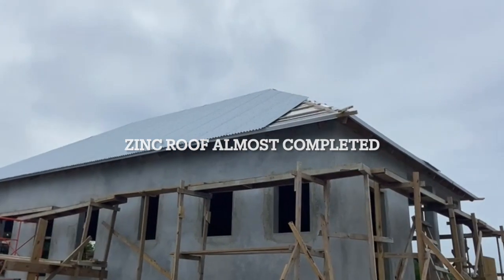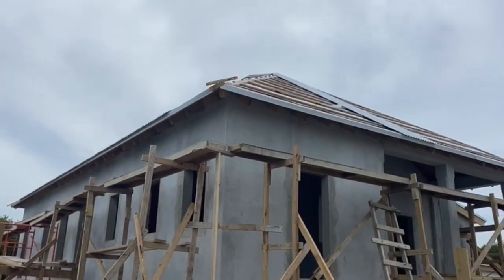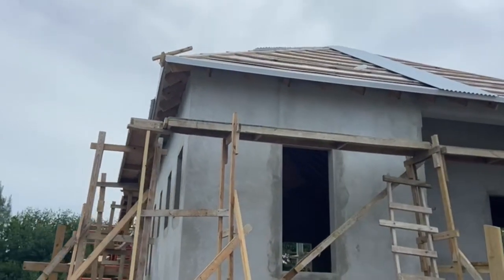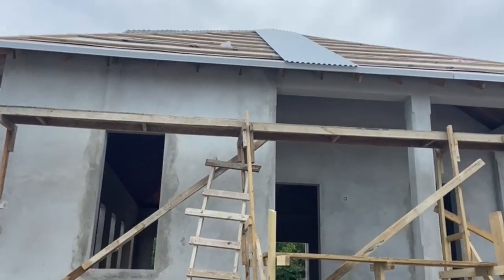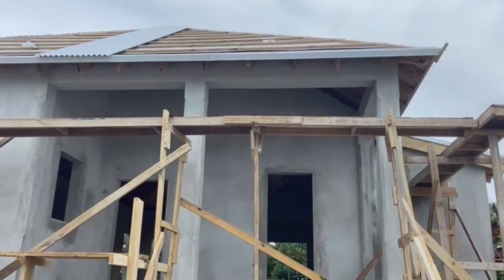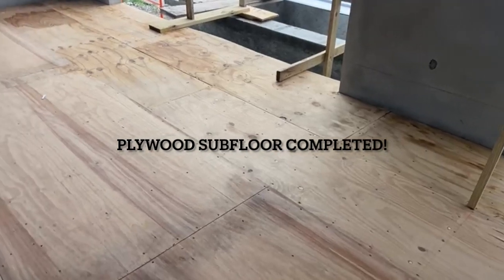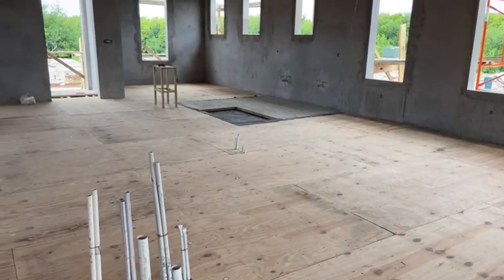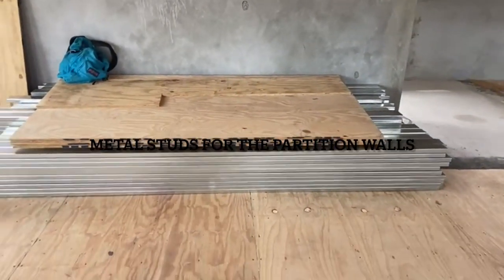Mahogany Bay Belize Build Update - July 20, 2023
Hello everyone,  in this video, I'm sharing an update on the Mahogany Bay build in Belize. This update includes a review of the progress so far and a preview of what's to come in the next few weeks.

In today's video, you will see the zinc roof is almost complete. Probably done in another week or so.  Subfloor plywood has been fully installed & the metal partitions for the walls have arrived. The install for those should commence this week as well.

Just a reminder, that these are videos are directly from the builder & project management team.  I am in Canada right now while the build is going on. This team keeps me updated on a regular as you can see from the frequency of my video posts.

We're currently in the process of finishing up the build and we'll be releasing more updates soon.

If you're interested in building in Belize, be sure to check out Mahogany bay!